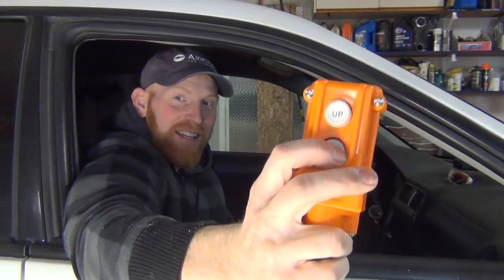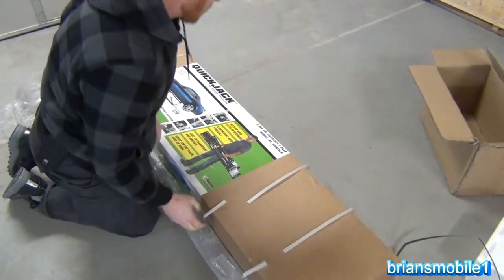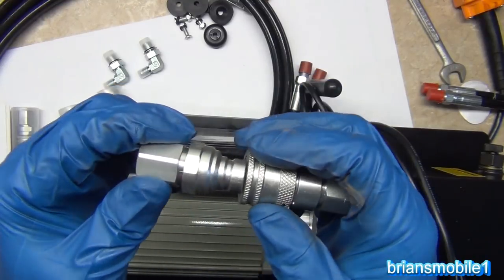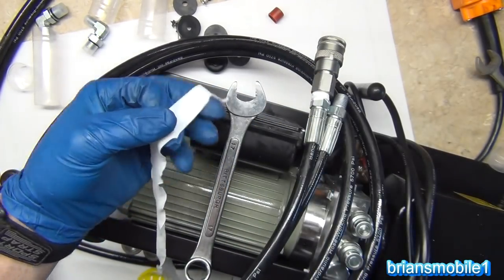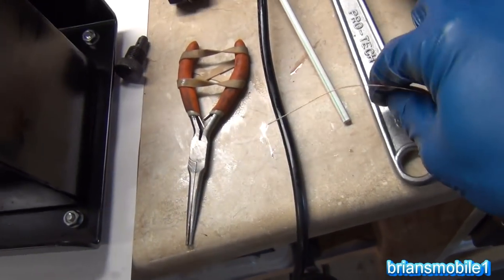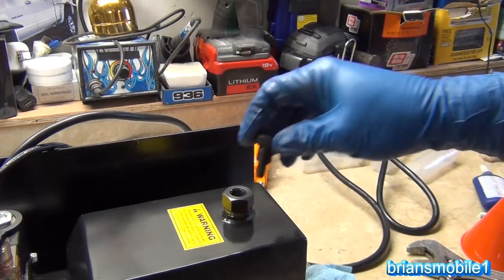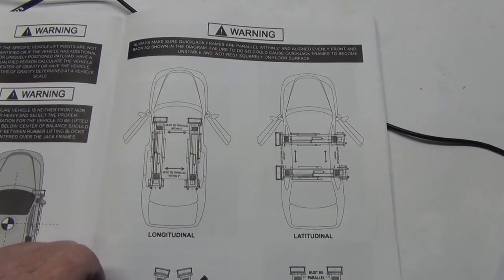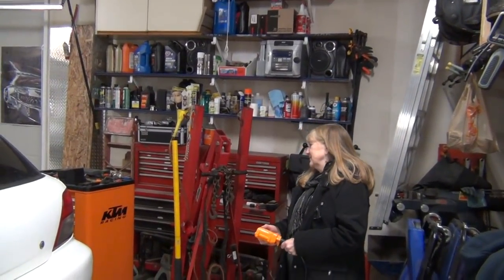Quick Jack BL-5000SLX Setup & Testing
Amazon Links to stuff in the video-
Here's an Amazon link to the 5,000lb QuickJack with accessories
DeWalt 20V Impact Gun
Amazon Echo “Alexa” voice controlled radio/question device

briansmobile1 where do you live?  What's your address?  Can I send you a sticker or product?  Sure.

QuickJack BL-5000SLX Setup & Testing